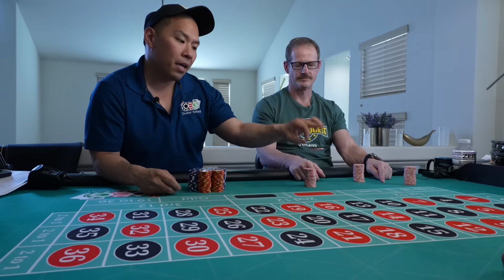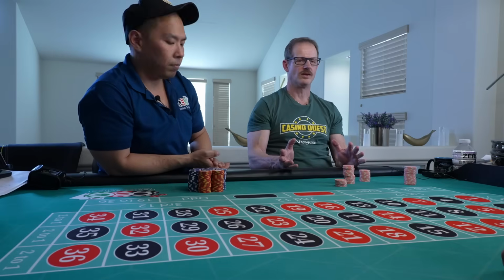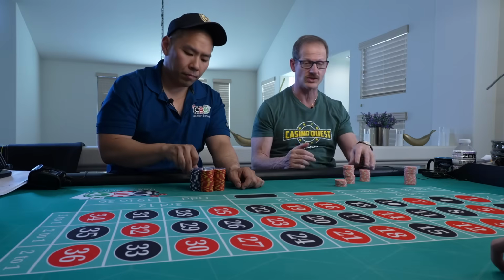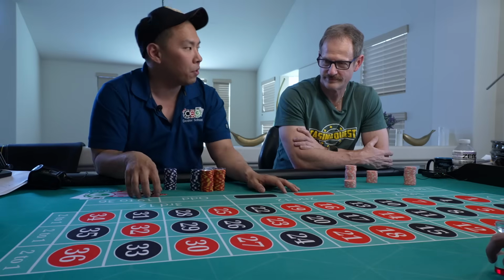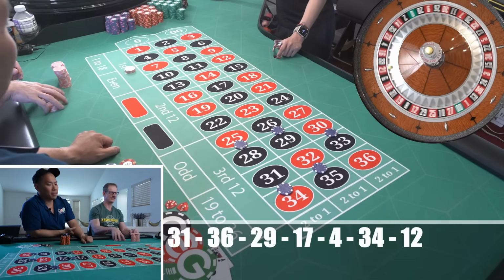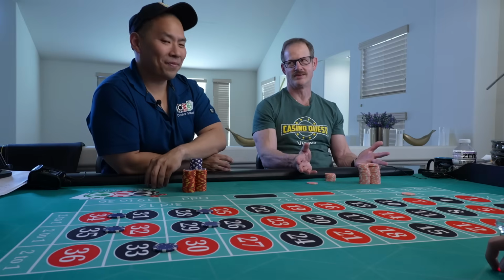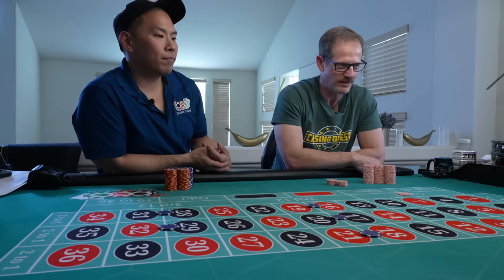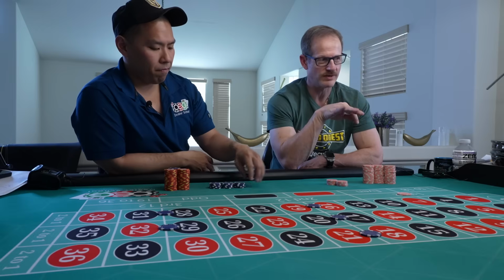Vegas Best Low-Limit Roulette, What I'd Play